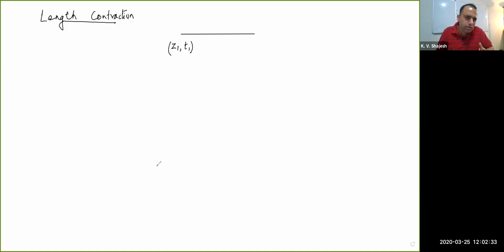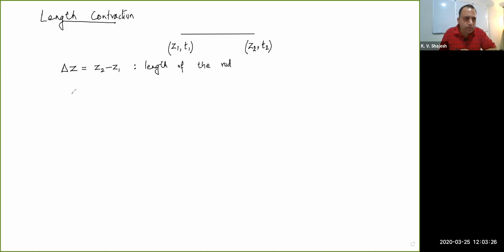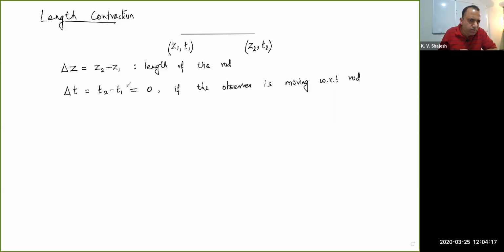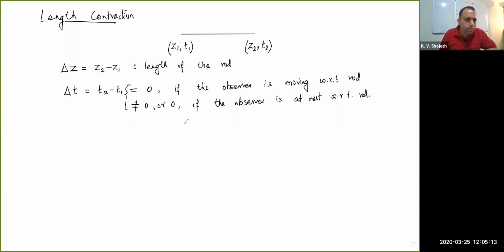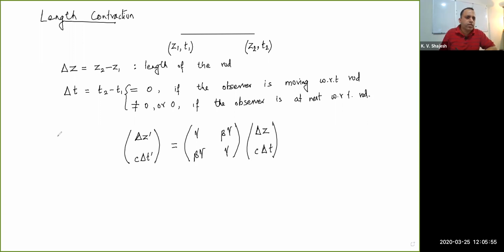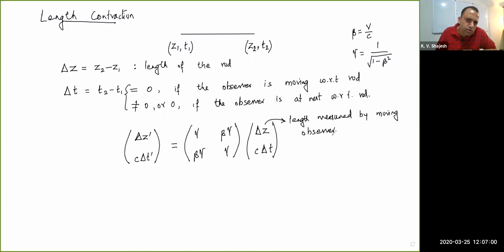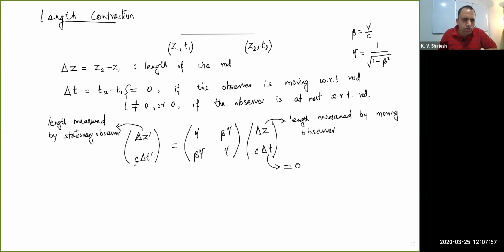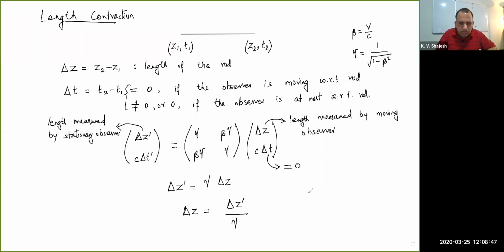Length contraction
Length contraction in Lorentz transformations.